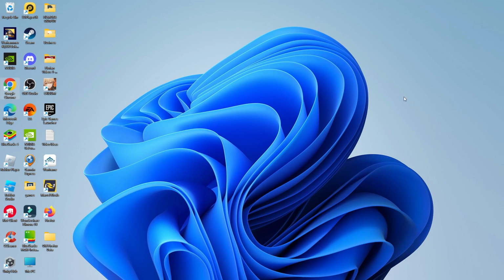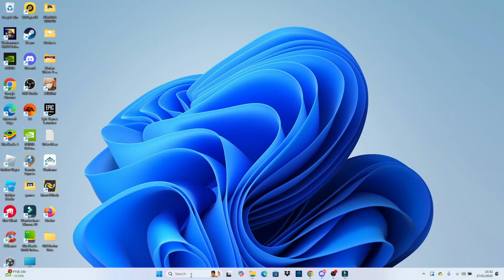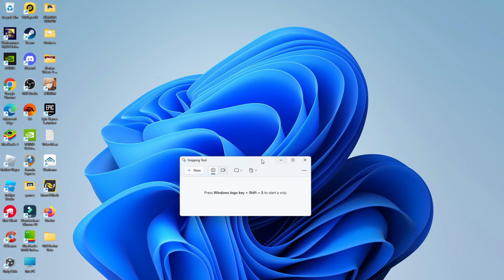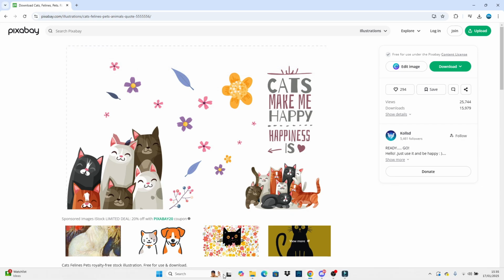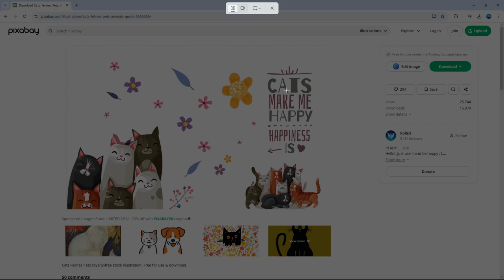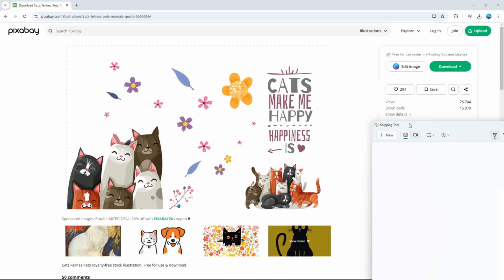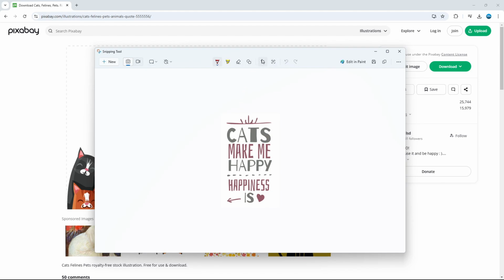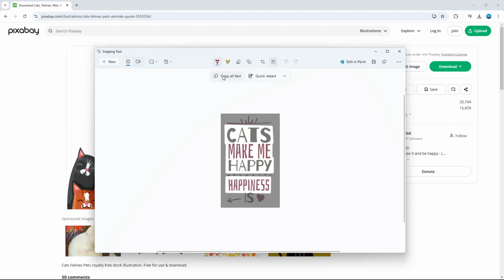How To Copy Text From Image Using Snipping Tool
In this tutorial, you'll learn how to effortlessly copy text from images using the Snipping Tool. This handy feature allows you to capture any part of your screen and extract text with just a few clicks. Whether you need to grab quotes, important information, or snippets for your projects, this step-by-step guide will walk you through the process. Join me as I demonstrate how to access the Snipping Tool, select the desired area, and copy the text for use in your documents. Say goodbye to manual typing and hello to efficiency!

 ✨Recommended VPN: ✨

Thanks!